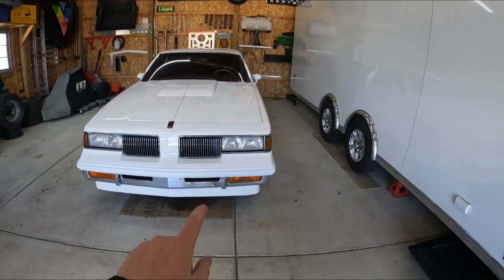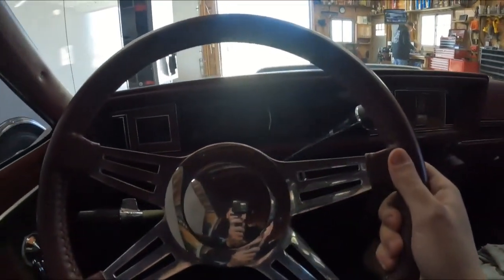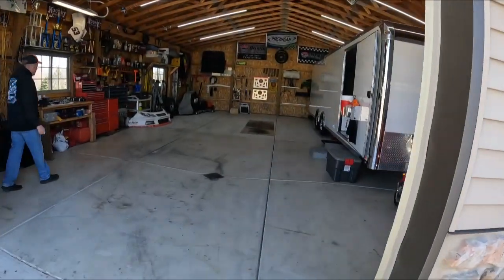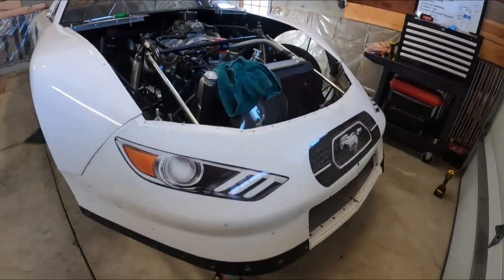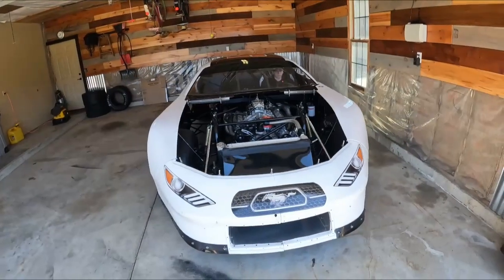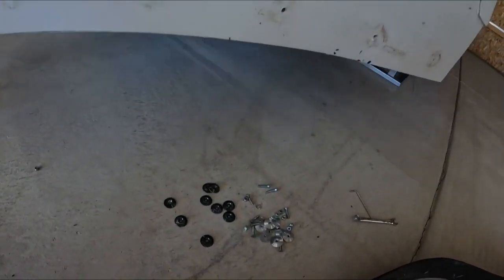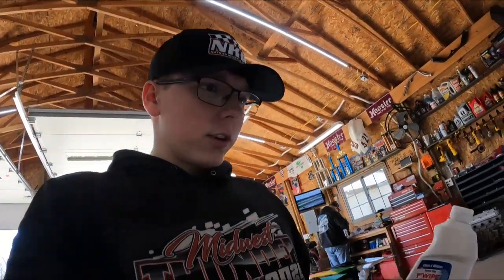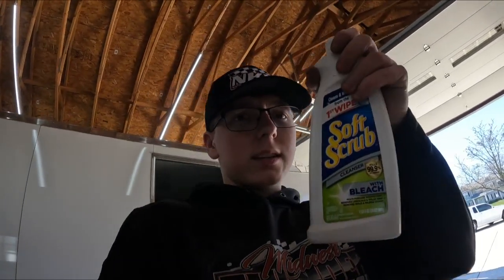Final Prep before we go to the track!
We finish up our off-season work on the late model in preparation for the up coming season at the Berlin Raceway!!